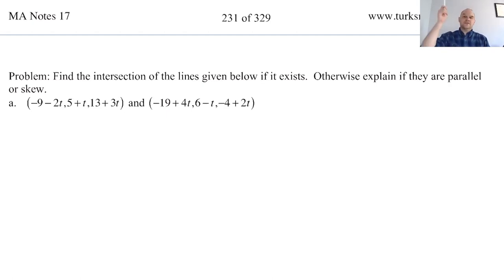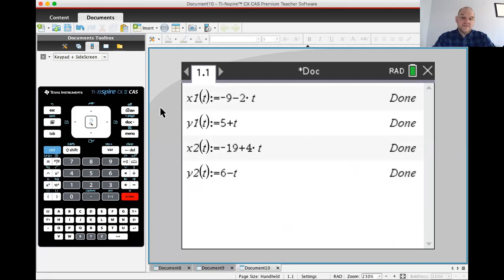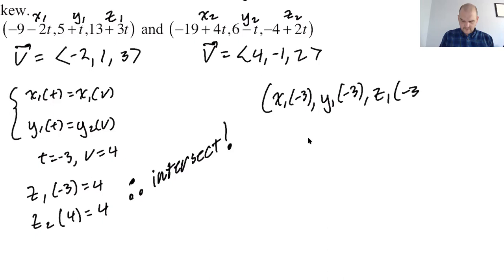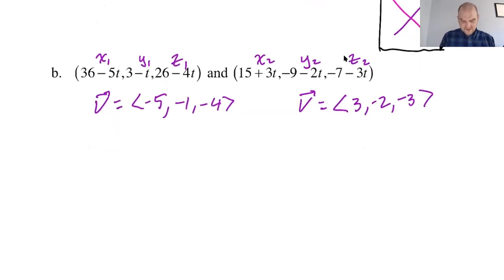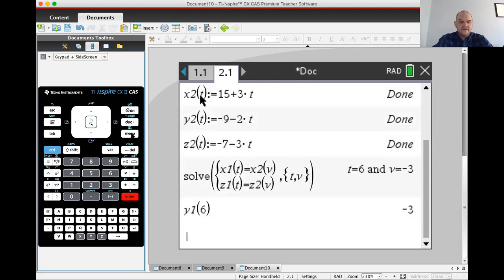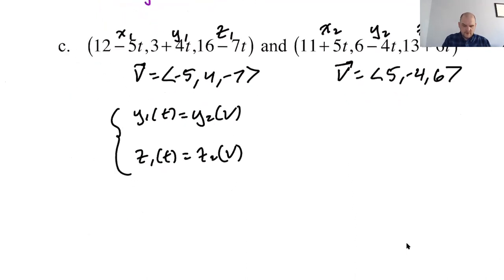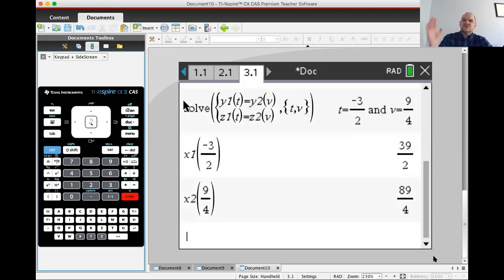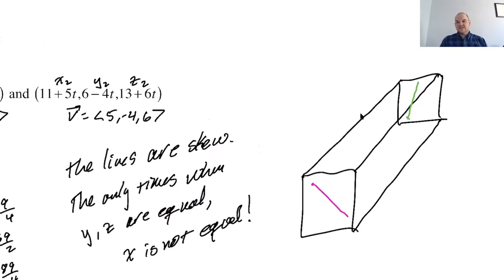MA Notes 17 page 232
Topics: Finding intersections of lines in 3D if the intersections exist.